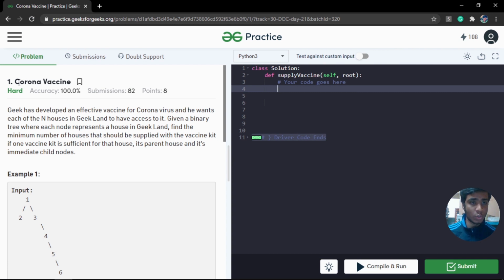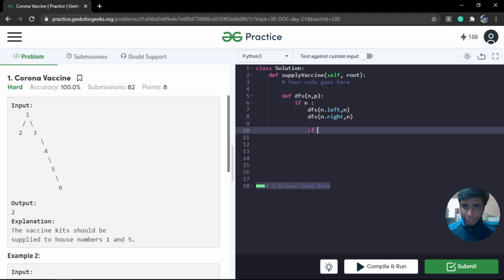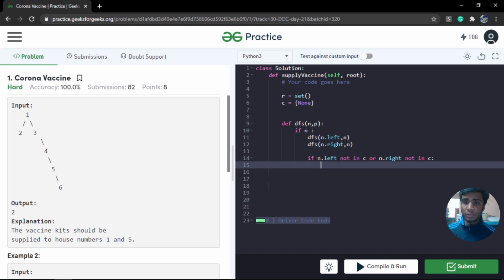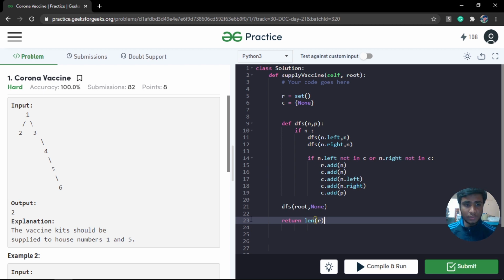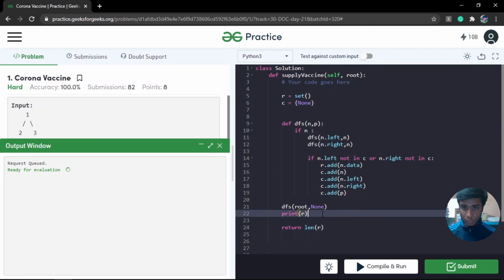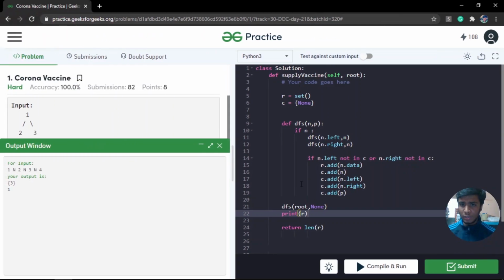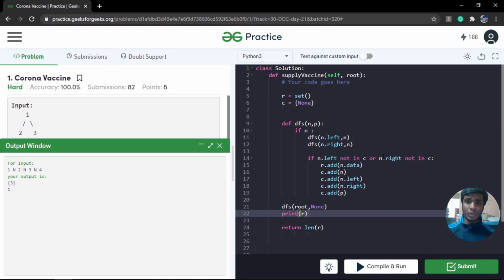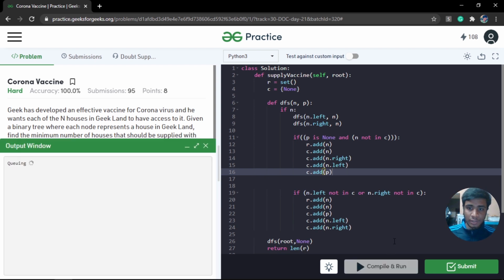Solutions | 30daysofcodewithGFG | Day 21